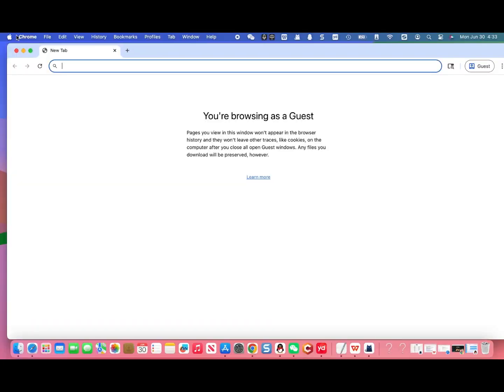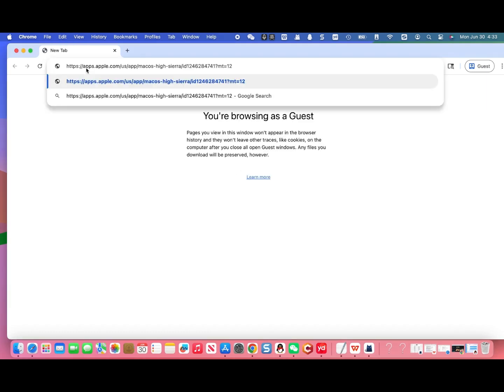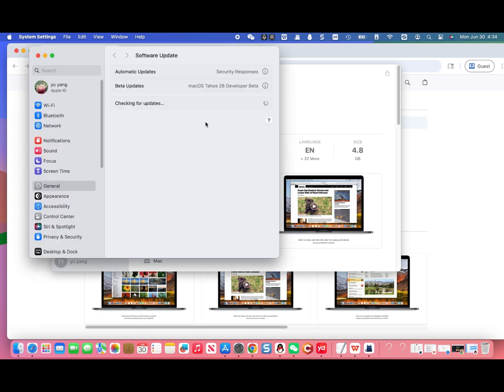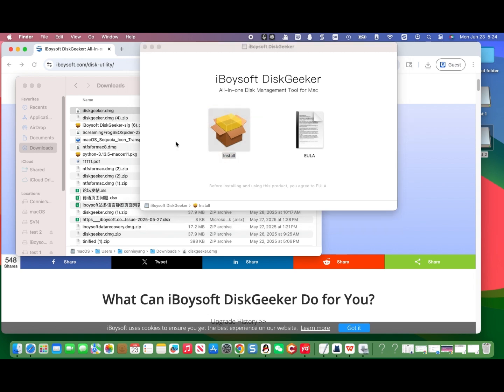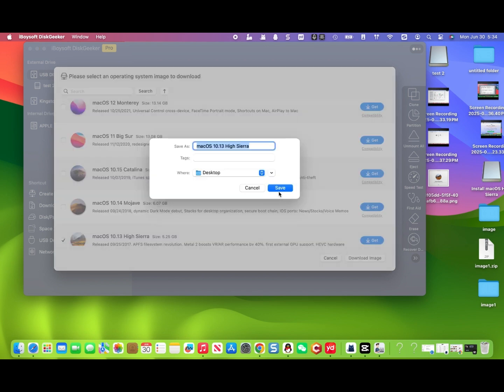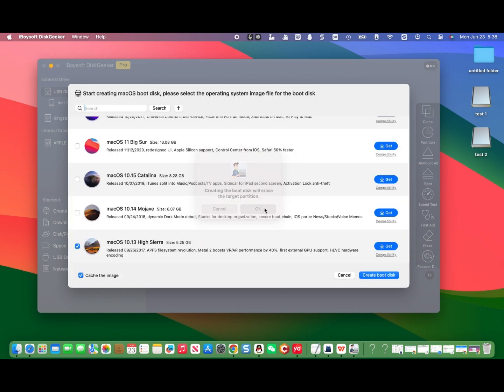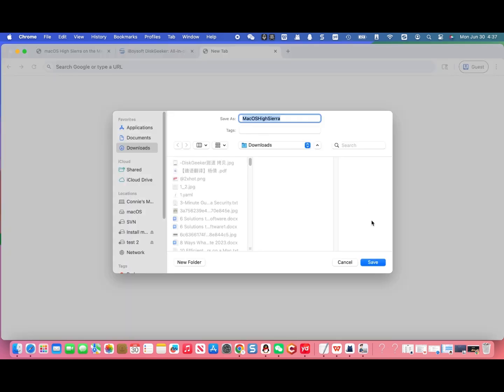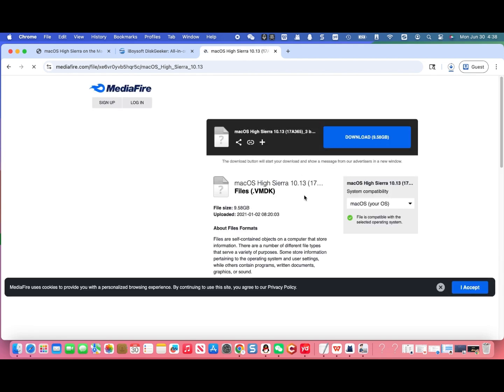Where to Download macOS High Sierra Full Installer, DMG, ISO, VMDK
The common way to download macOS High Sierra installer is from the App Store. However, the App Store doesn’t always show older macOS versions in search results, especially if your Mac came with a newer version.

So, if you want to learn where to download macOS High Sierra installer, you can follow the video.

Download iBoysoft DiskGeeker to create a macOS High Sierra bootable USB installer with clicks only, no Terminal required

🕒 Time-codes:
00:07 Common way to download macOS High Sierra
00:24 Direct link to find macOS High Sierra from the App Store
00:53 Download macOS High Sierra DMG file with iBoysoft DiskGeeker
01:40 Create macOS High Sierra bootable USB installer with iBoysoft DiskGeeker
02:08 Download macOS High Sierra ISO file
02:32 Download macOS High Sierra VMDK

iboysoft | iBoysoft DiskGeeker | macOS High Sierra download | macOS High Sierra DMG | macOS High Sierra ISO | macOS High Sierra VMDK